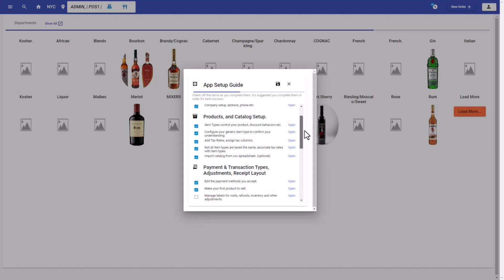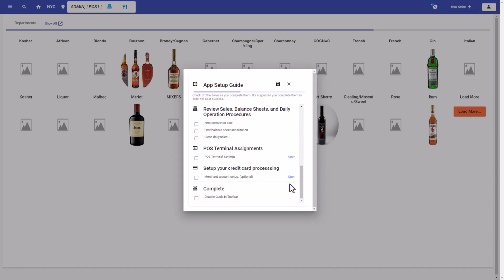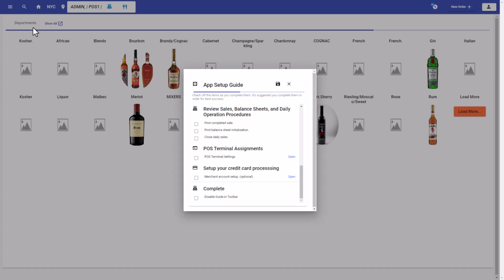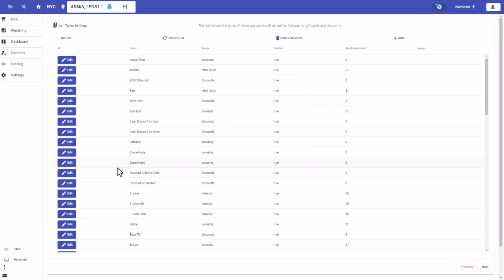App Setup Guide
The wizard for your POS Setup